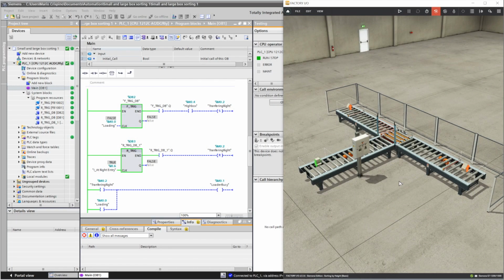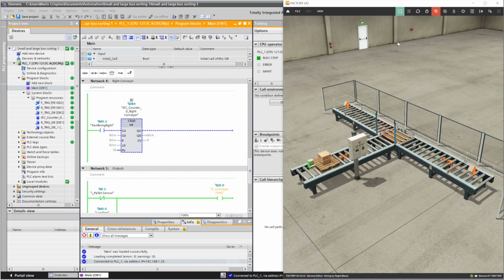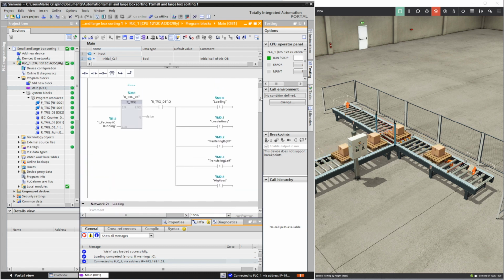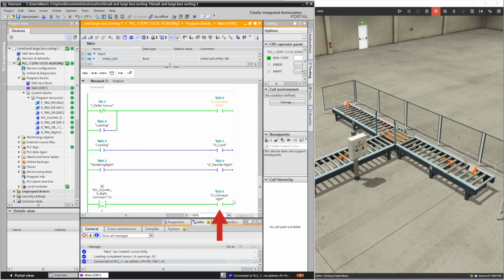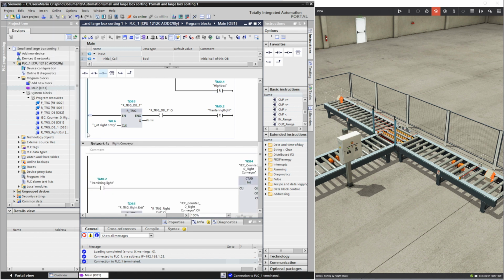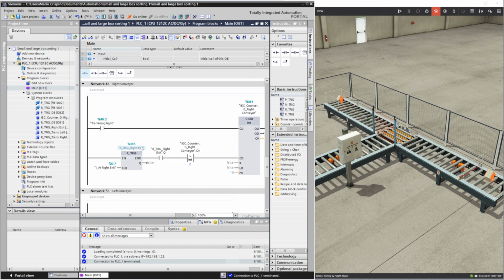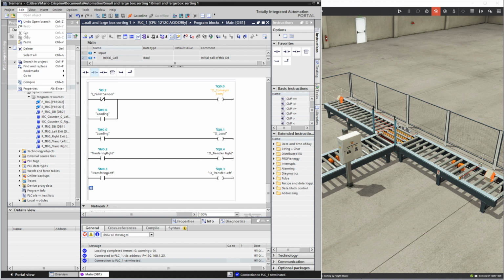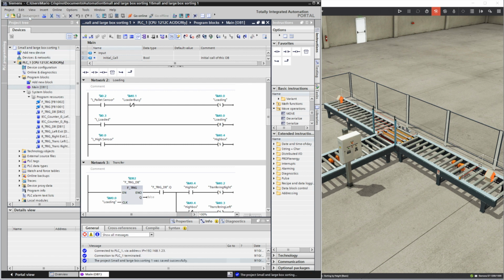Siemens S7-1200 Step 7, Sort Boxes by Height in Factory I/O Part 3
Part 3 - Programming the Siemens S7-1200 PLC using Step 7 to Control Factory I/O

In this Siemens S7-1200 Step 7 training video with FactoryI/O we continue where we left off in Part 2, allowing large boxes to exit the small loader conveyor and go onto the right conveyor.

If you would like to purchase Factory I/O to help you learn the latest PLC programming techniques and at the same time, help me produce more training videos like this one for you to watch, then please use this link:

This time we take the code a couple of steps further by:

a)  modifying the program to stop the right conveyor running when it isn’t required
b)  modifying the program to allow small boxes onto the left conveyor by duplicating some of the code we developed for the right conveyor and modifying it for the left conveyor.

We also introduce up/down counters as well compare and move functions to stop and start the right conveyor so that it doesn’t run when it isn’t required.